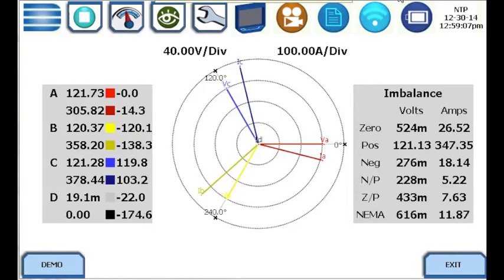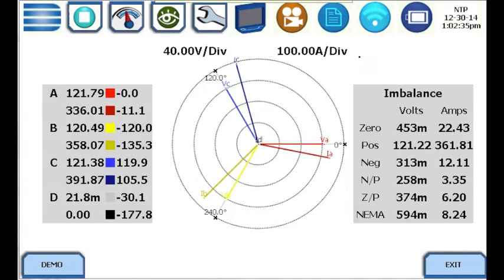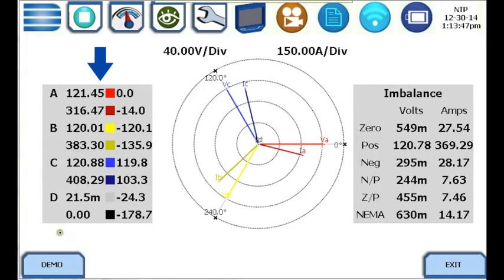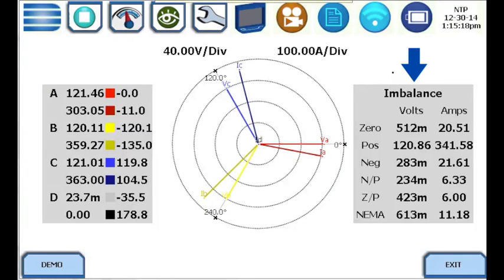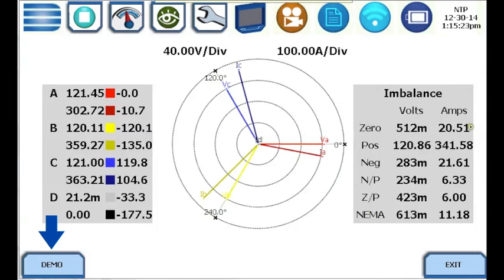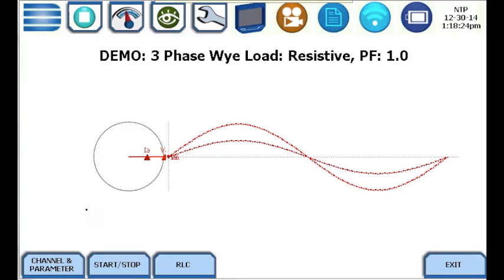Dranetz HDPQ Real Time Phasor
Real Time Phasor Video - Dranetz HDPQ Power Quality Analyzers have a real-time phasor display.